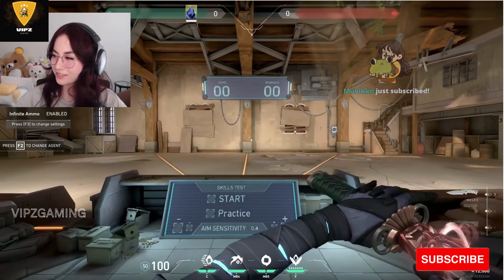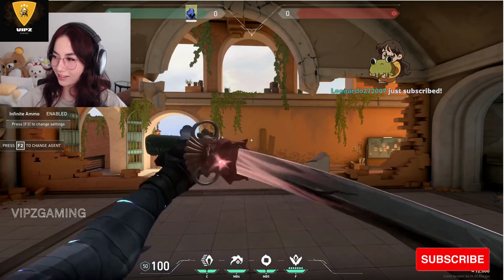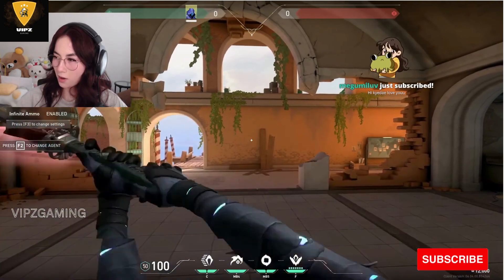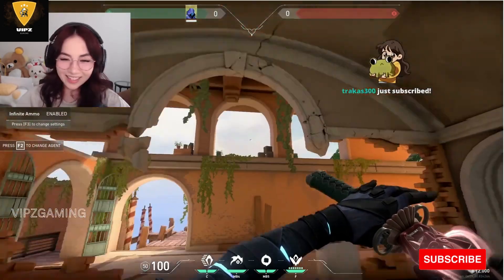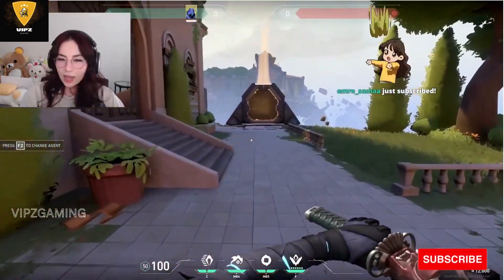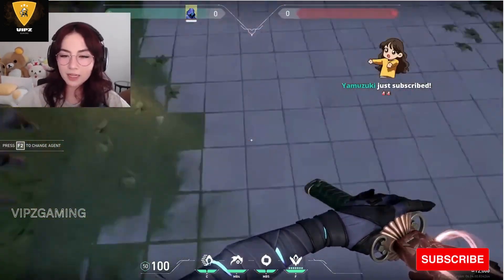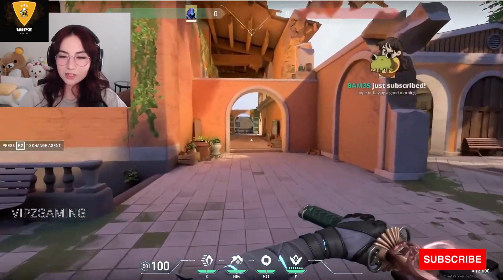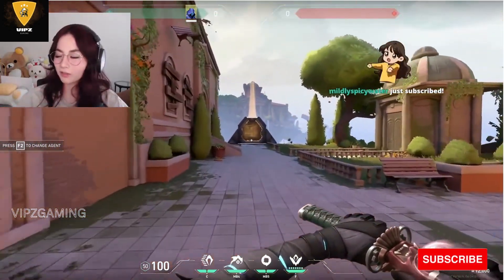Kyedae reacts to Oni 2.0 Katana PULL OUT *ANIMATION* | VALORANT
Welcome to the Top Valorant Moments & highlights channel  - The best Fail, Funny & Epic moments! Read below with information on how to submit YOUR clips and have a chance at winning a Battle pass! Read below to find out how to submit your clip!

When it comes to TOP Valorant highlight videos, we like to do things differently compared to other highlight channels on youtube. First of all, I like to edit the thumbnails/clips with funny memes and background music. The editing allows me to add value to the clips while showing my creativity, and how they either fail, epic or funny moments. This gives the watchers a deeper understanding of what is happening in the clips. By editing the clips myself and giving them "my own touch" I am able to present a more fast-paced and enjoyable experience for the viewers.

While editing I add music to the clips in the video. On top of that, I edit and cut the videos to fit my style of content, on top of that I am a big fan of adding memes and other relevant gimmicks to provide a better overall experience for the viewers.

I provide the link to every submitter's channel in the description while showing their name on the screen throughout the video.